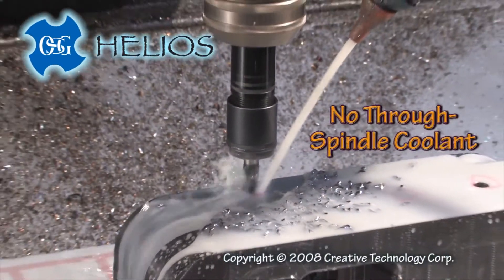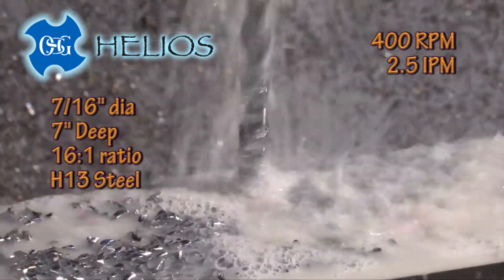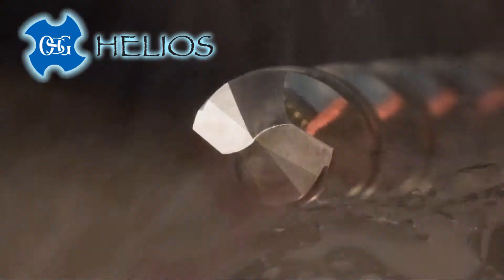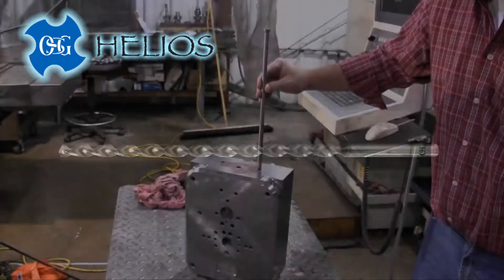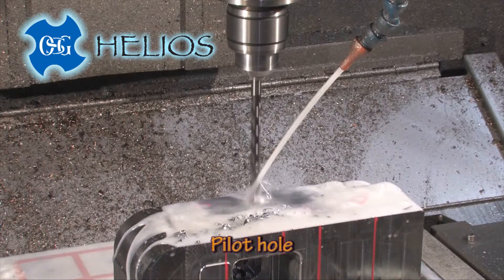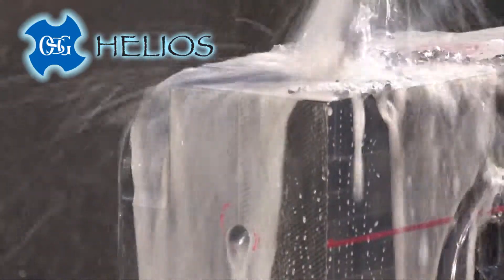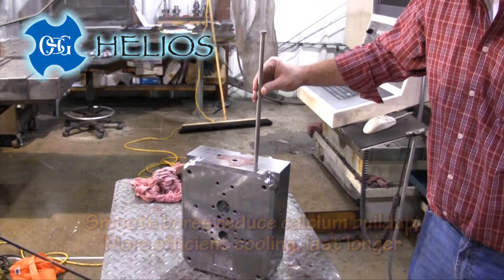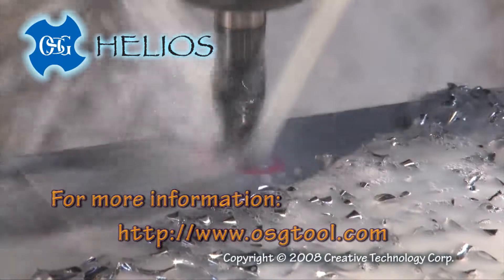Drilling OSG V Series HELIOS® for Deep Hole Drilling OSG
OSG's high speed steel-cobalt HELIOS® drill features new patented technology that gives it the ability to process deep holes without the use of internal coolant supply.

State-of-the-art flute design improves chip evacuation, making it feasible to drill up to 20xD without pecking. Patented thinning decreases thrust by nearly 50 percent when compared to the competition during testing.

Video courtesy of OSG.